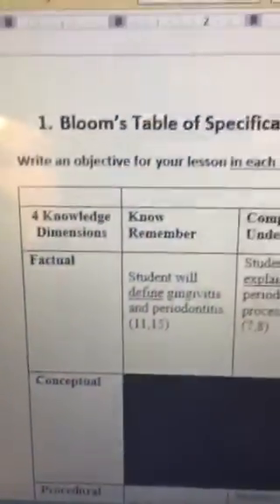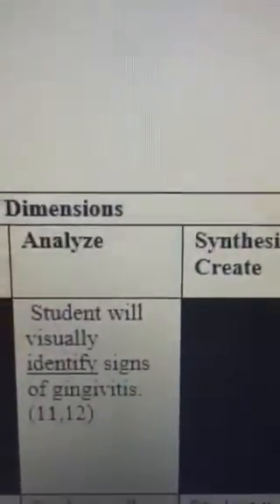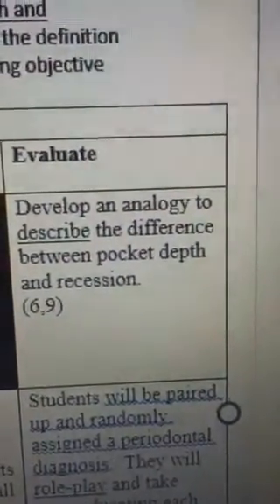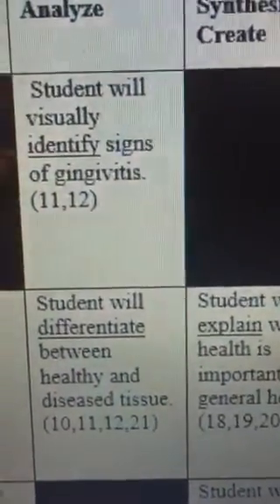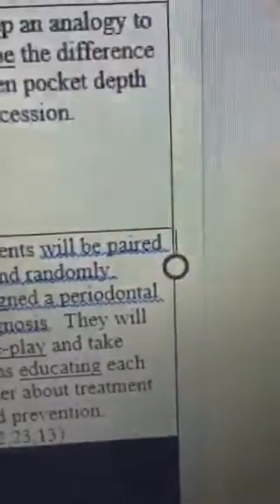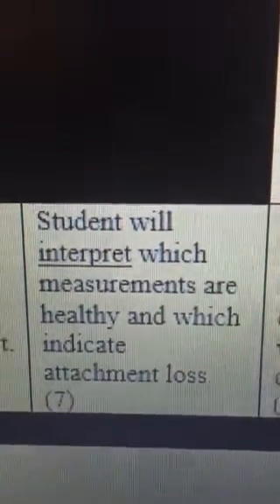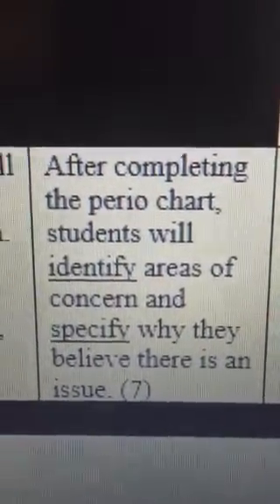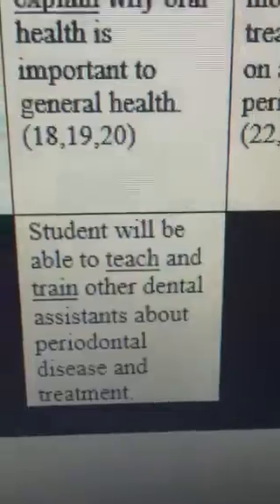Lizz Hurst DHYG 4530 midterm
Periodontal Disease